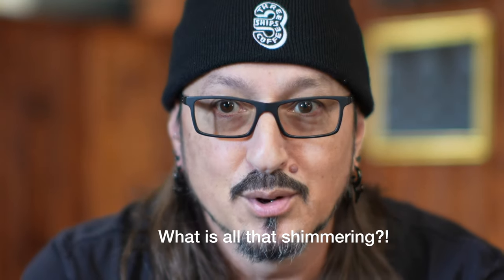Vlogging With The Sony fx30 & The Sirui Sniper 56mm f/1 2 Lens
Just so you can see how crazy this combo is!